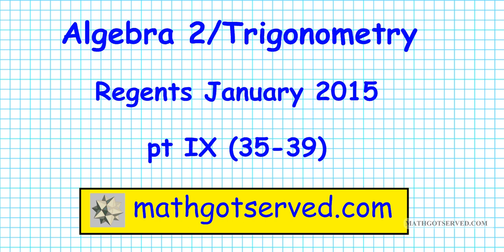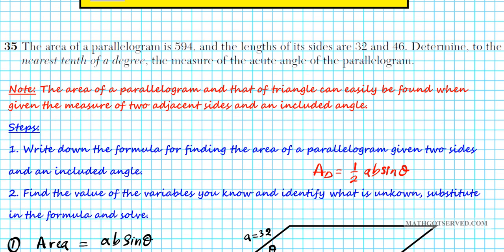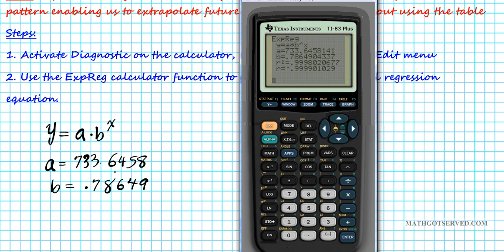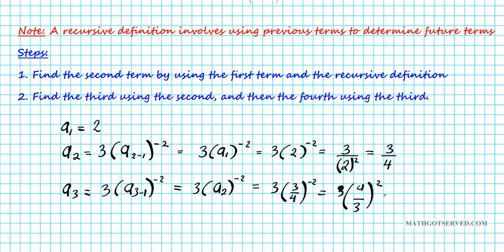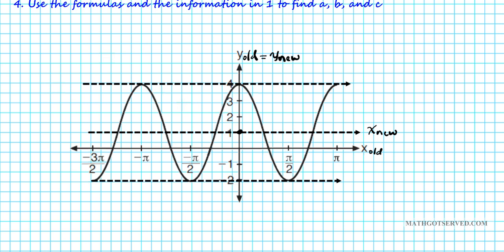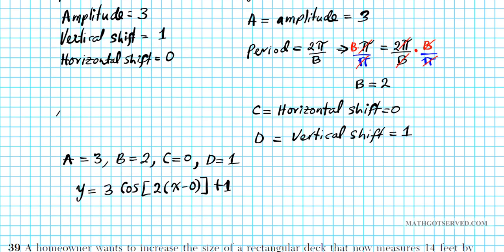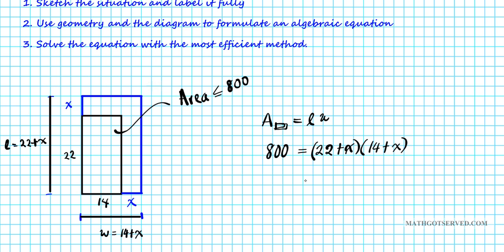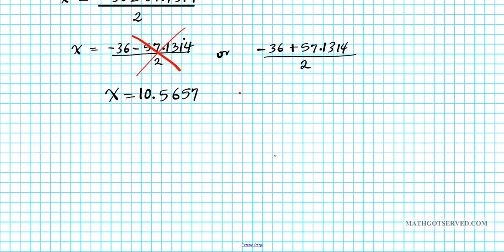NYS Algebra 2 Trigonometry January 2015 Regents Exam pt 8 35 to 39Common Core Parcc Sbac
trig
January 2015 Algebra 2 Trig  NY Regents pt IV 16-20 Trigonometry New York  NYS state common core
11 When factored completely, the expression x^3 -2x^2- 9x +18
1 In FGH, f  6, g  9, and m∠H  57. Which statement can be computations.
used to determine the numerical value of h?
(1) h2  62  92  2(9)(h) cos 57°
(2) h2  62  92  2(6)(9) cos 57°
(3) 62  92  h2  2(9)(h) cos 57°
(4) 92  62  h2  2(6)(h) cos 57°
2 The table of values below can be modeled by which equation?
(1) f(x) = |x+3| (3) f(y)= |y + 3|
(2) f(x) =|x|+3 (4) f(y) = |y|+ 3
3 The equation loga x  y where x  0 and a  1 is equivalent to
(1) x^y =a (3) a^y =x
(2) y^a =x (4) a^x = y
4 Which expression is equivalent to the sum of the sequence computations.
6, 12, 20, 30?
5 An investment is earning 5% interest compounded quarterly. The
equation A  P(1
_r_
n )nt
represents the total amount of money, A,
where P is the original investment, r is the interest rate, t is the
number of years, and n represents the number of times per year the
money earns interest.
Which graph could represent this investment over at least 50 years?
6 Which equation has real, rational, and unequal roots?
(1) f is a relation and g is a function.
(2) f is a function and g is a relation.
(3) Both f and g are functions.
(4) Neither f nor g is a function.
8 The common ratio of the sequence -1/2, 3/4,-9/8, -3/2,-1/2, -2/3,-1/4
9 How many different ways can teams of four members be formed .
from a class of 20 students?
10 If sin A
3/8 what is the value of cos 2A? -9/64, 23/32,1/4,55/64,When factored completely, the expression x3  2x2  9x  18
is equivalent to
(1) (x^2 - 9)(x - 2) (3) (x - 2)^2(x - 3)(x + 3)
(2) (x  2)(x  3)(x  3) (4) (x -3)^2(x -2)
When 3  2i is multiplied by its conjugate, the result is
A circle with center O and passing through the origin is graphed . Which trigonometric expression does not simplify to 1?
(1) sin2 x(1  cot2 x) (3) cos2 x(tan2 x  1)
(2) sec2 x(1  sin2 x) (4) cot2 x(sec2 x  1)
How many different 11-letter arrangements are possible using the
letters in the word “ARRANGEMENT”?
(2) 4,989,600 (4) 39,916,800  What is the third term in the expansion of (2x -3)^5?
Angle  is in standard position and (4,0) is a point on the
terminal side of . What is the value of sec ?
(2) 1 (4) undefined The domain of f(x)   is the set of all real numbers
(1) greater than 2 (3) except 2
(2) less than 2 (4) between 2 and 2
How many distinct triangles can be constructed if m∠A  30,
side a  and side b  12?
(1) one acute triangle (3) two triangles
(2) one obtuse triangle (4) none
A wheel has a radius of 18 inches. Which distance, to the nearest
inch, does the wheel travel when it rotates through an angle of
_2_π_
5 radians?
If p and q vary inversely and p is 25 when q is 6, determine q when p is equal to 30 Express in simplest form: 30 Solve e4x  12 algebraically for x, rounded to the nearest hundredth. Determine, to the nearest minute, the degree measure of an angle of _5__
11 π radians. The probability of Ashley being the catcher in a softball game is 2 __
5 . Calculate the exact
probability that she will be the catcher in exactly five of the next six games. If x is a real number, express 2xi(i  4i2) in simplest a  bi form. On a test that has a normal distribution of scores, a score of 57 falls one standard deviation below
the mean, and a score of 81 is two standard deviations above the mean. Determine the mean score
of this test. The area of a parallelogram is 594, and the lengths of its sides are 32 and 46. Determine, to the
nearest tenth of a degree, the measure of the acute angle of the parallelogram.A homeowner wants to increase the size of a rectangular deck that now measures 14 feet by
22 feet. The building code allows for a deck to have a maximum area of 800 square feet. If the
length and width are increased by the same number of feet, find the maximum number of whole
feet each dimension can be increased and not exceed the building code. The periodic graph below can be represented by the trigonometric equation y  a cos bx  c
where a, b, and c are real numbers.